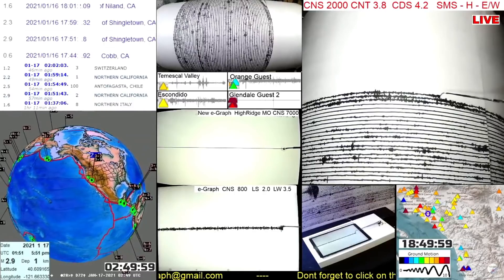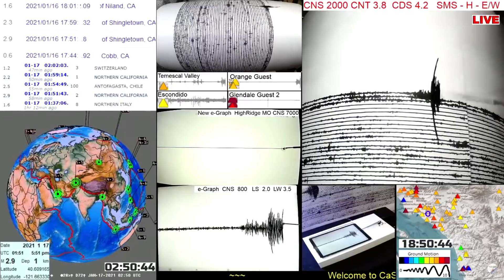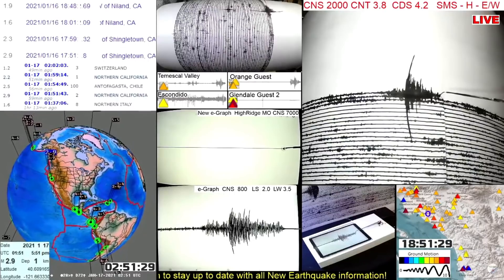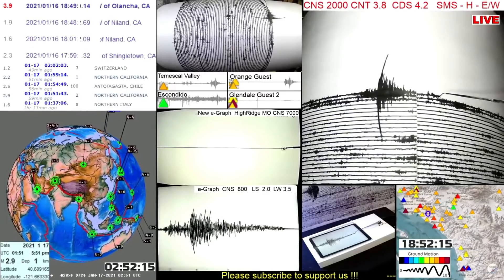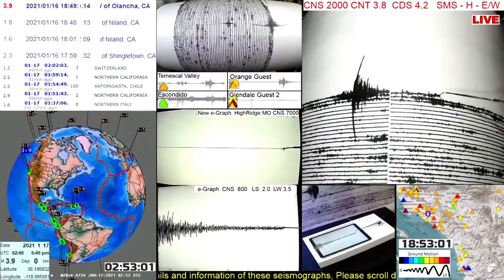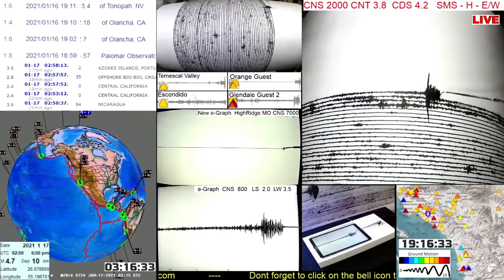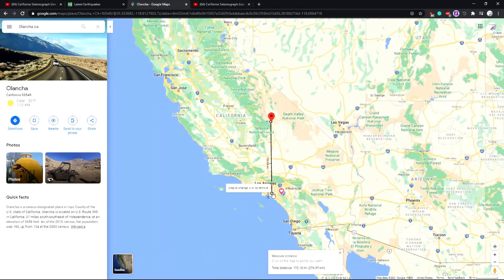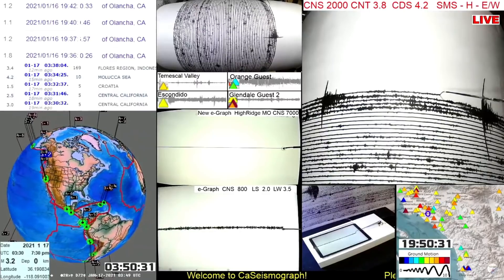Earthqakes 4.0 & 3.8 Olancha California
Two light earthquakes occurred at 6:49:08 PM and 7:14:49 PM (PST) on Saturday, January 16, 2021.
The magnitude 4.0 event occurred 13 km (8 miles) SW of Olancha, CA.
The hypocentral depth is 0.14 km (0.1 miles).